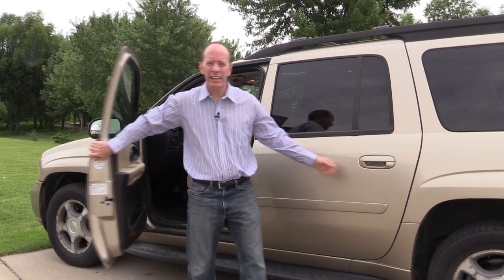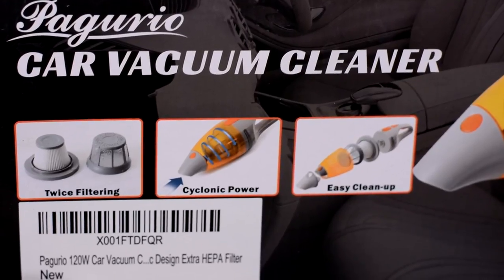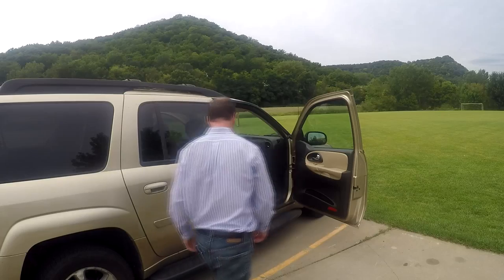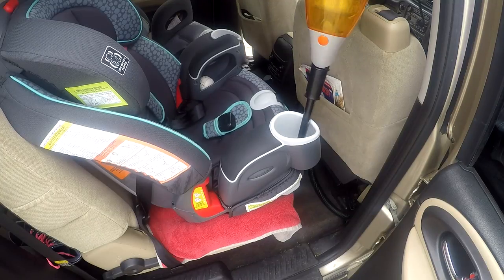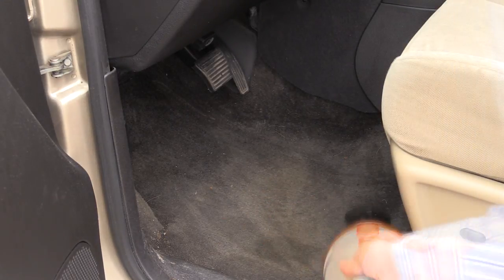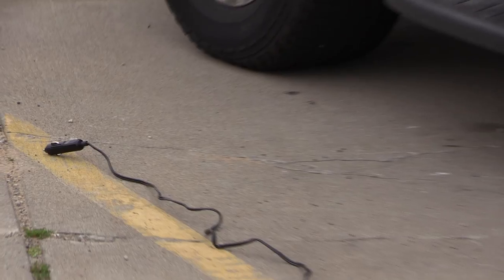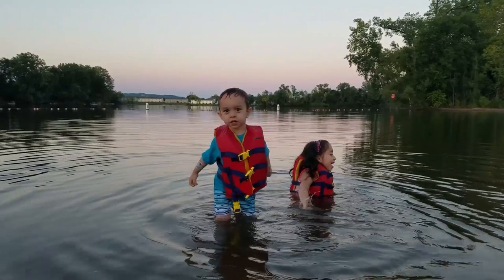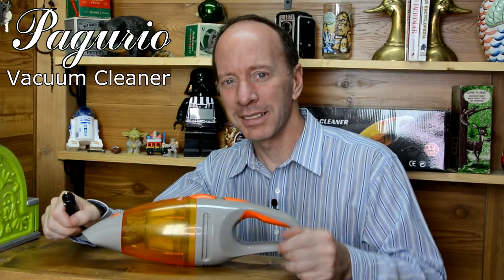Pagurio 120W Car Vacuum Cleaner Review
Check out this new 12V 120W Car Vacuum Cleaner by Pagurio. Super easy to use to help keep your car nice and clean. Never have to worry about batteries. We have 2 children, and this is very helpful in helping to clean up sand, dirt, and of course Cheerios.
Has a double filter system,  strong suction power, great customer support.